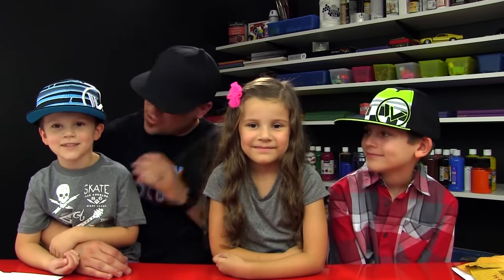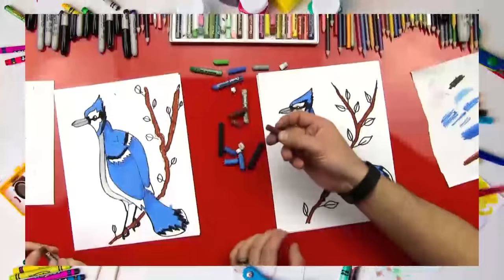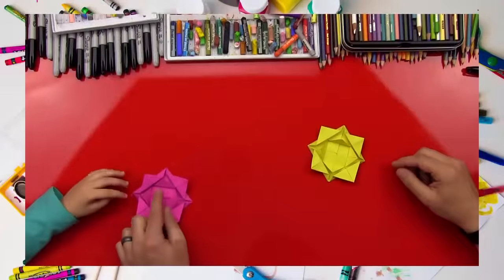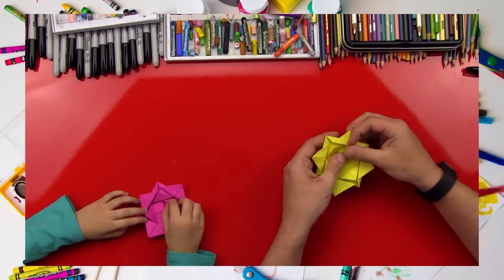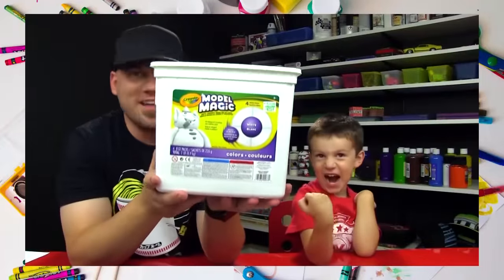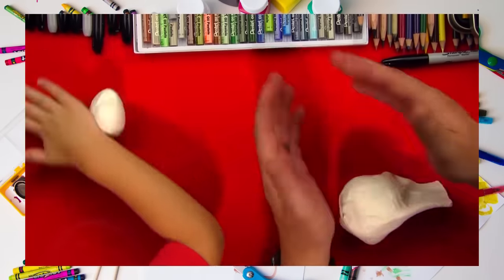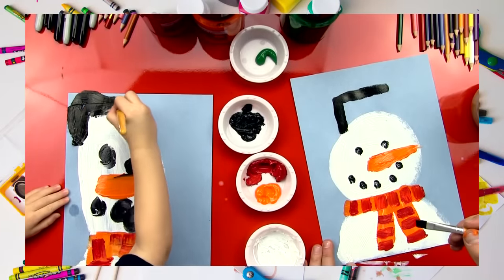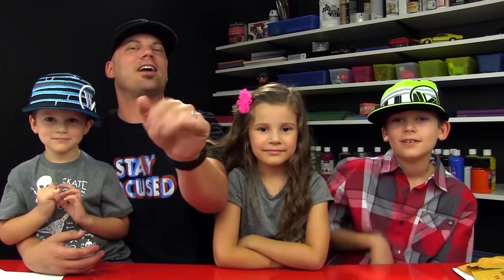Welcome To Art For Kids Hub!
Hi, welcome to Art For Kids Hub! On our channel we do art together as a family, and we love sharing it with you. You can follow along with us and learn how to draw, paint, fold, and sculpt all kinds of cool things!